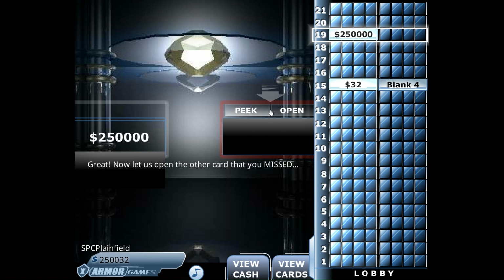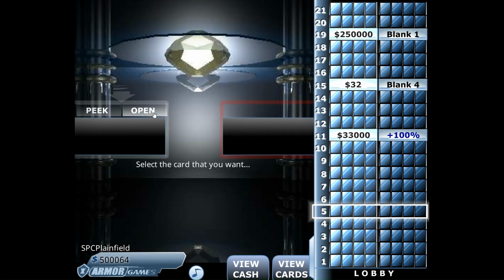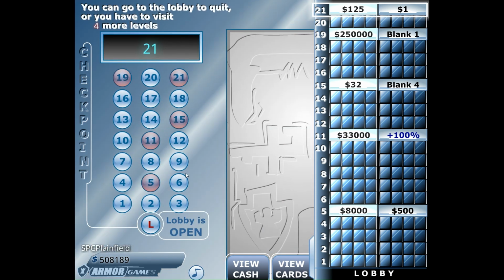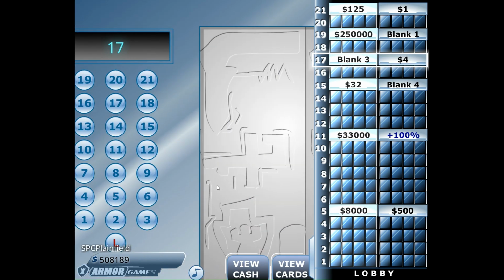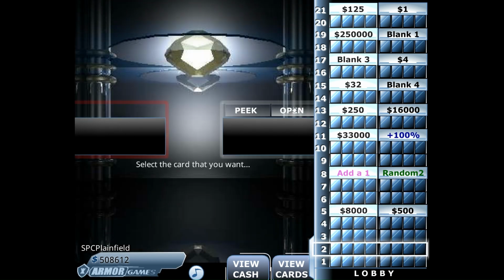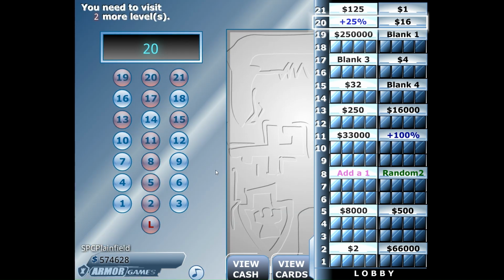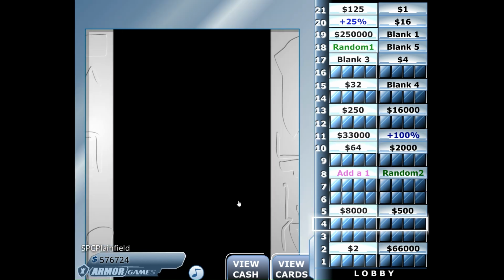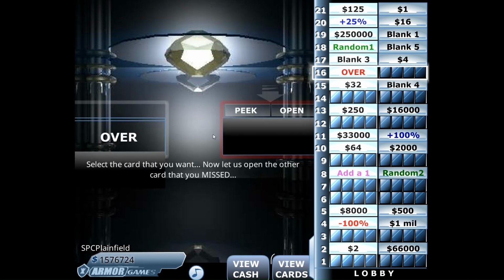Tower Of Cash Episode 254